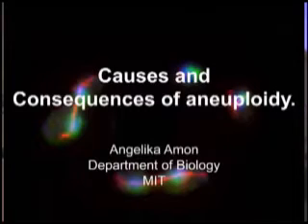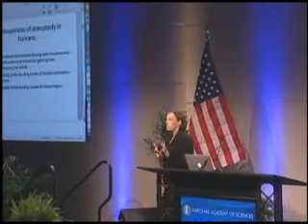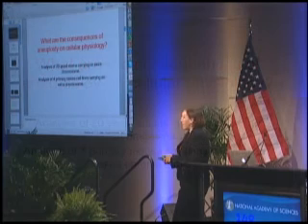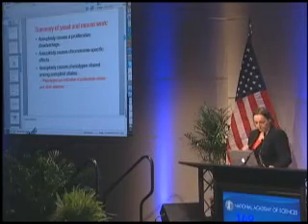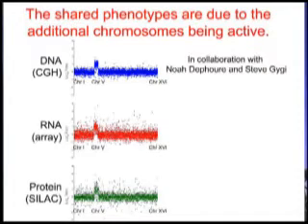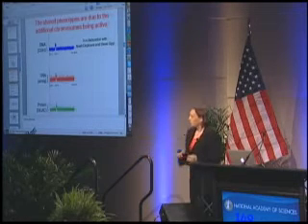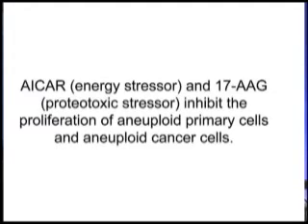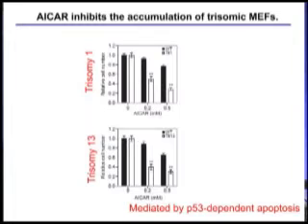Angelika Amon - Causes and Consequences of Aneuploidy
April 30, 2011 - New NAS member Angelika Amon of Koch Institute for Integrative Cancer Research presents her work at the NAS Annual Meeting. She investigates how the adverse effects of aneuploidy are overcome during tumor evolution and how it could be exploited for new tumor therapies.